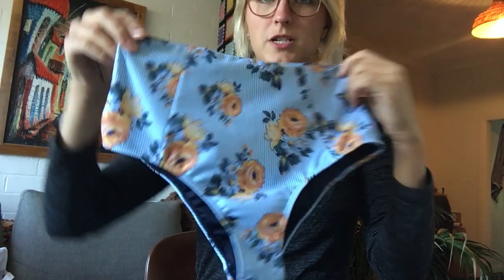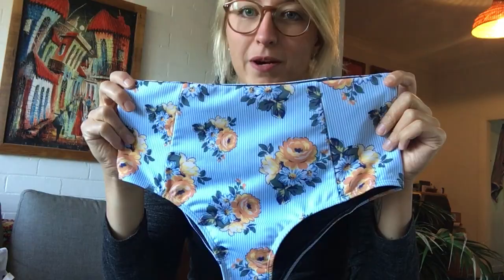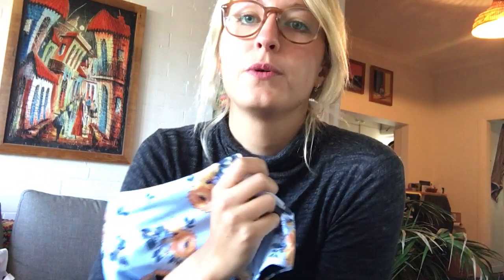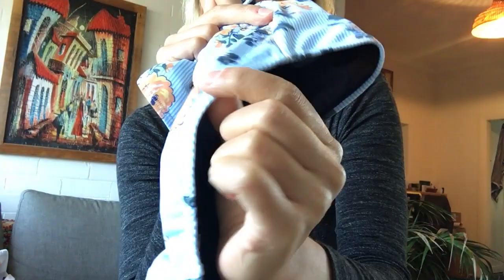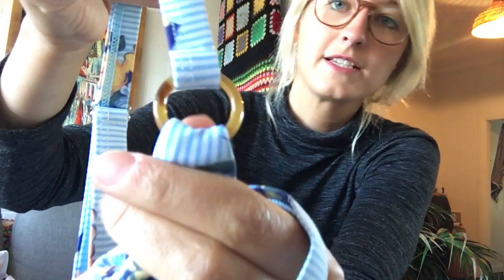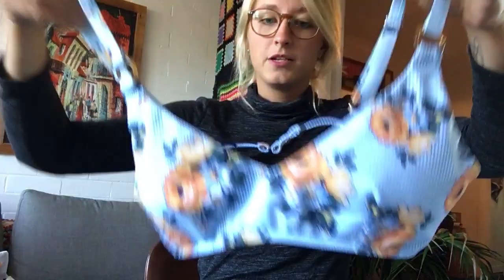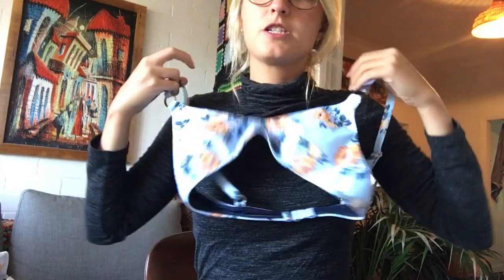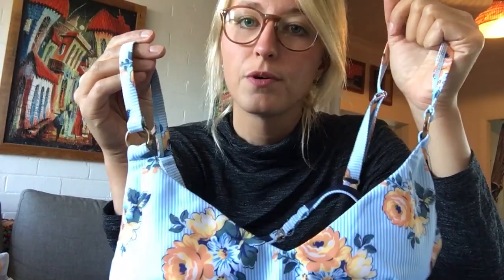Let's talk Lemon Spicy Bikini's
Here I describe the features and benefits of the Emmi bikini!